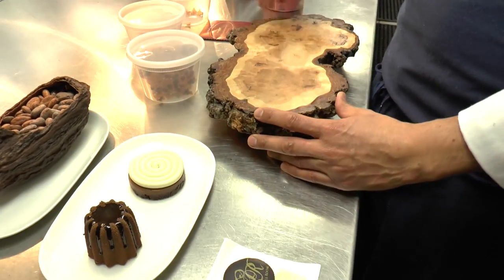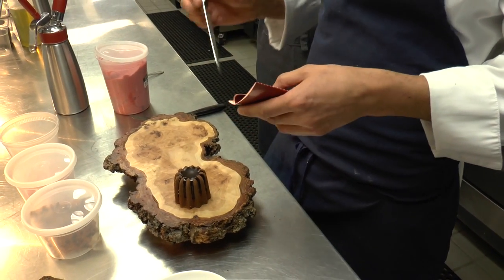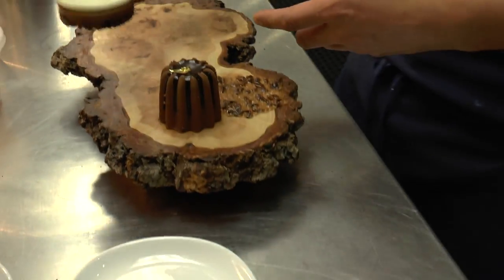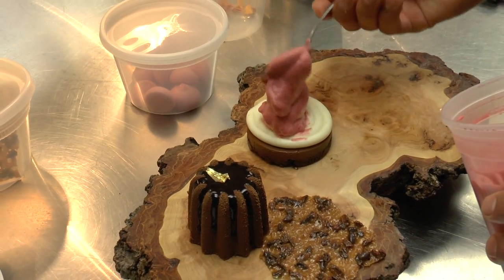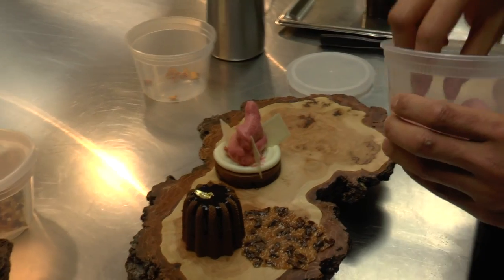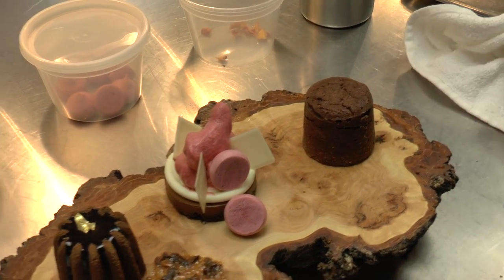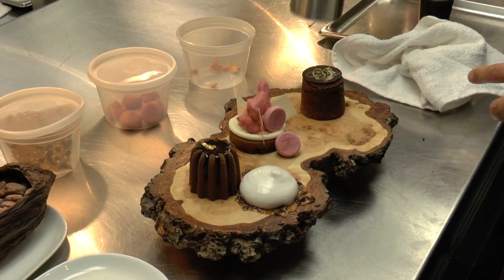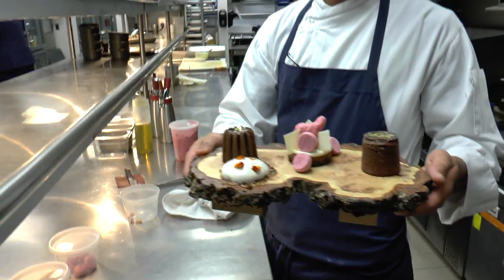Esko and Paz prepare 'Chocolate for two' at Capella's The Grill Room, Washington, D.C.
Executive Chef Jakob Esko and Pastry Chef Nelson Paz prepare the signature dessert 'Chocolate for two' at Capella's The Grill Room in Washington, D.C., Georgetown, United States.